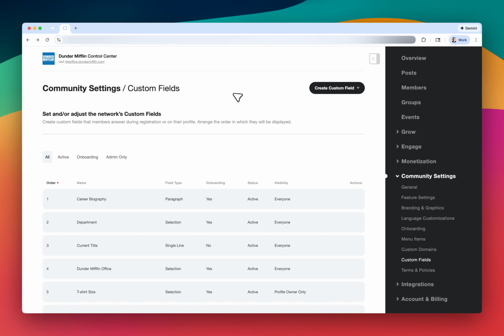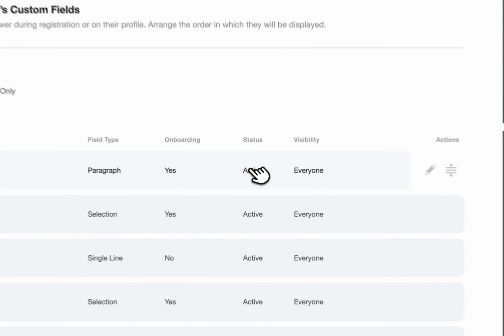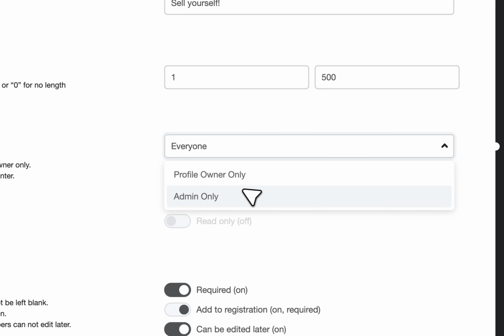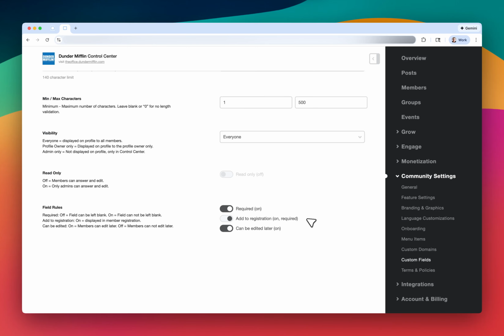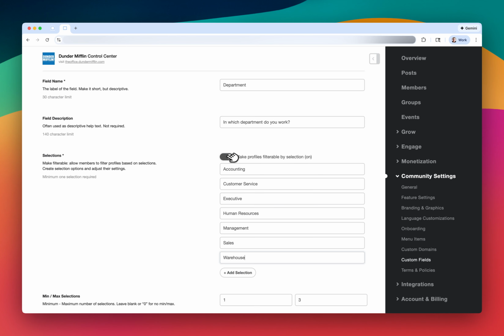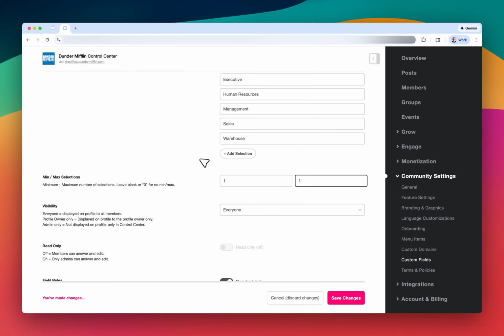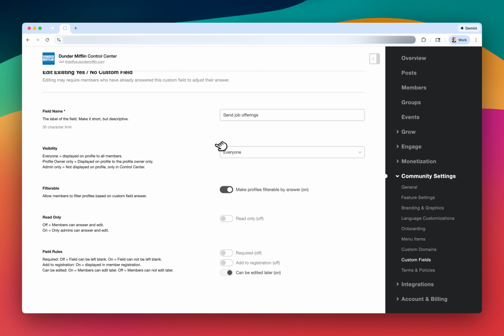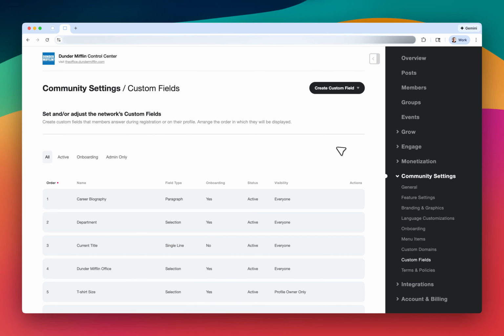Custom Field Types Explained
Custom fields let you collect, organize, and use member information exactly the way your community needs. In this video, we walk through the different custom field types available in the Honeycommb Control Center and how each one works.

You’ll learn:
 • What each custom field type is designed for
 • When to use text, selection, yes/no, number, and date fields
 • How custom fields appear on member profiles
 • How field visibility works for admins vs. members
 • How custom fields power filtering, organization, and personalization across your network

Whether you’re setting up custom fields for the first time or refining how you collect member data, this walkthrough will help you choose the right field type with confidence.